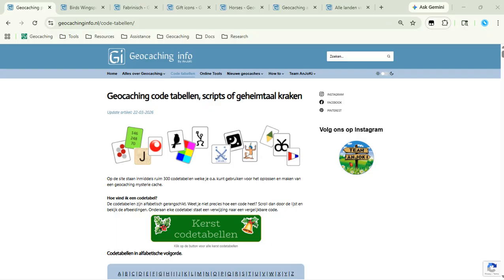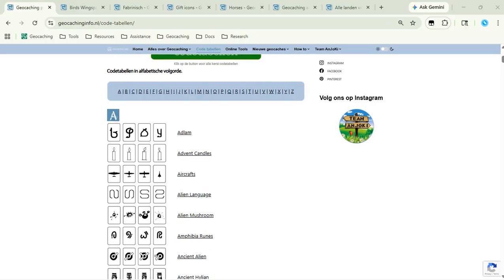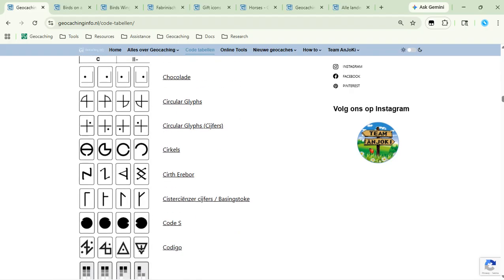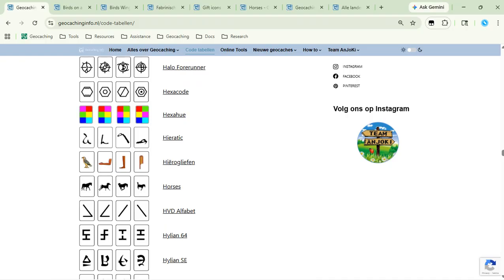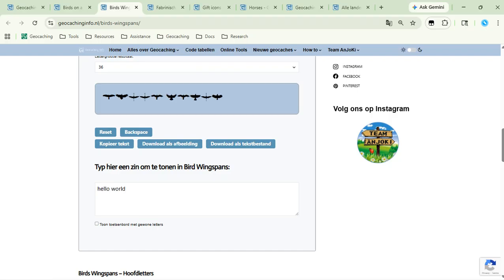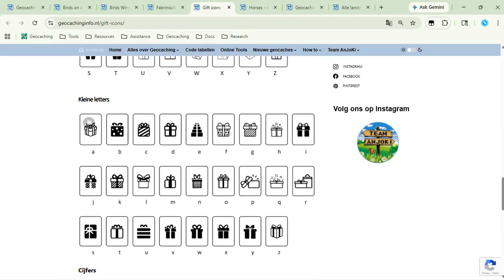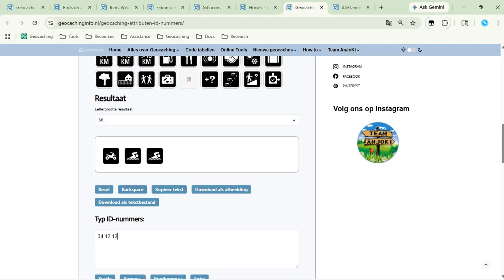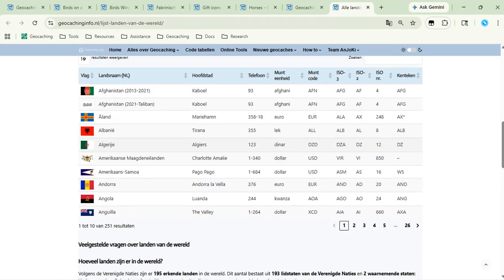Another website full of code tables to help identify substitution type codes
Trouble finding the rights symbols for the cipher used in a Geocaching mystery cache?
This video demonstrates how to use the geocachinginfo.nl to solve Geocaching mystery puzzles and showcases some of code tables available on this website from their large selection of code tables..